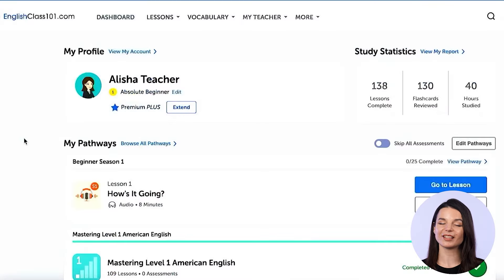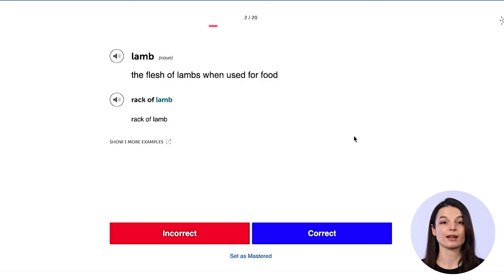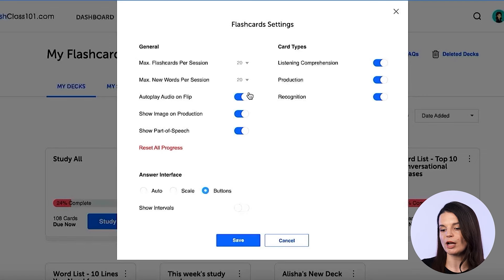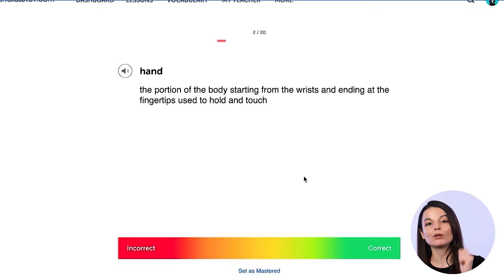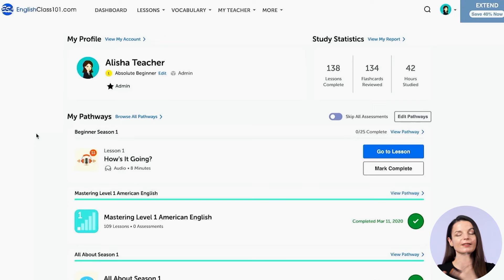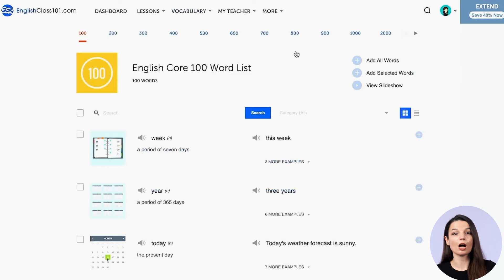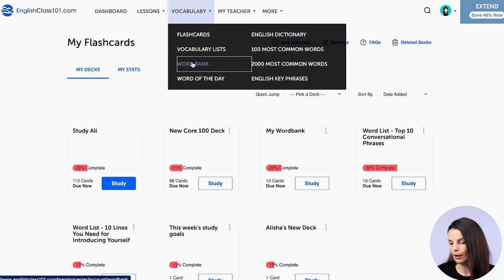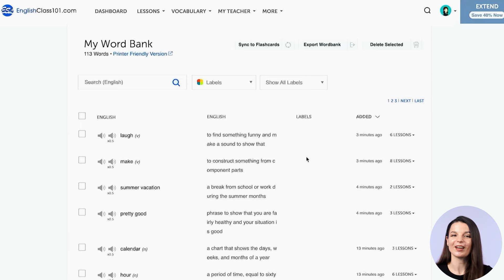Your Monthly Dose of Dutch - Best of April 2024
Step 3: Achieve Your Learning Goal and master Dutch the fast, fun and easy way!

In this best of April 2024, we will review all the topics and lessons released this month on the channel. This is THE place to start if you want to learn Dutch, and improve both your listening and speaking skills